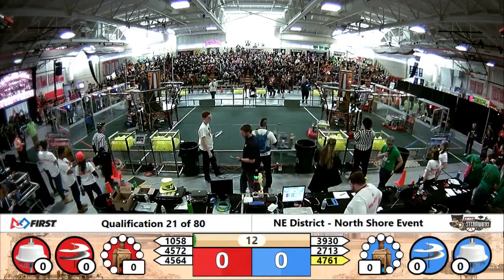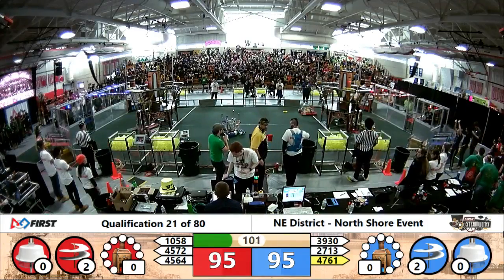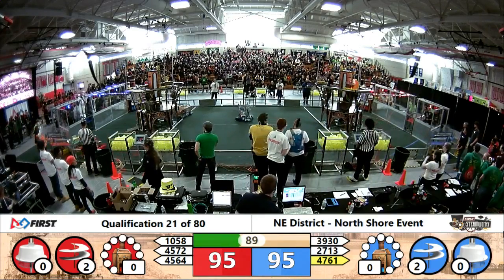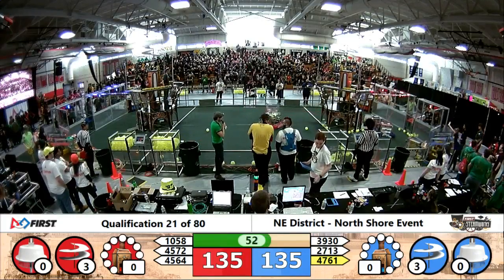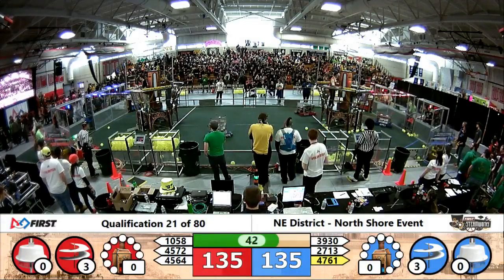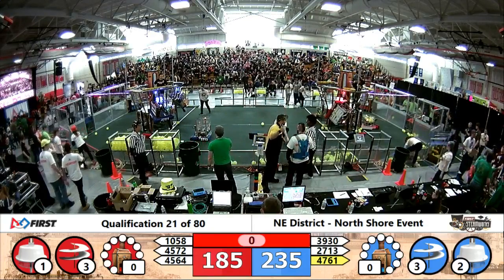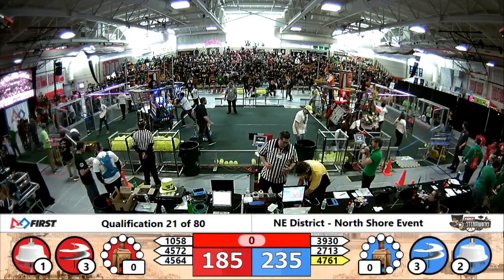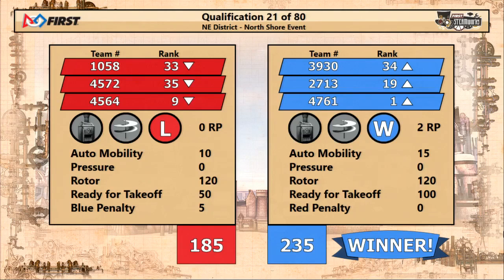QM21 - 2017 NE District - North Shore Event